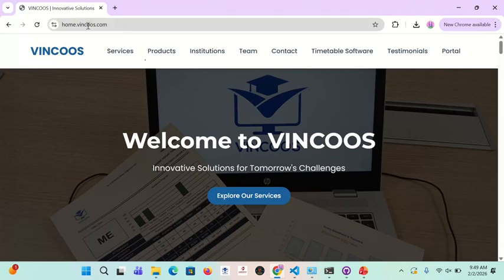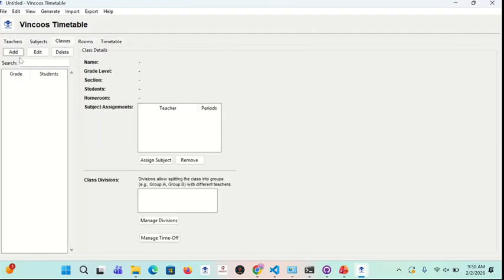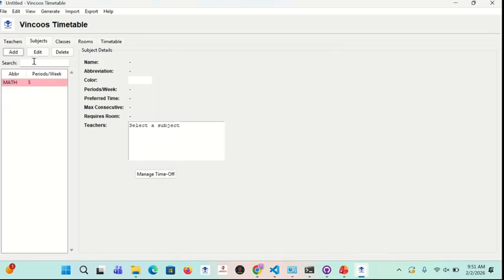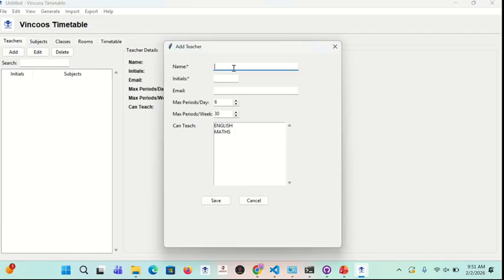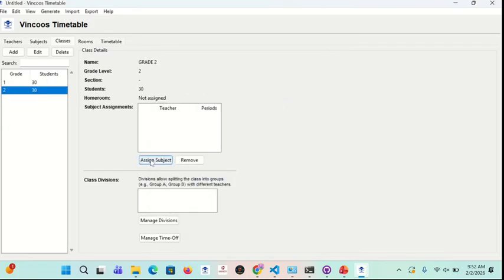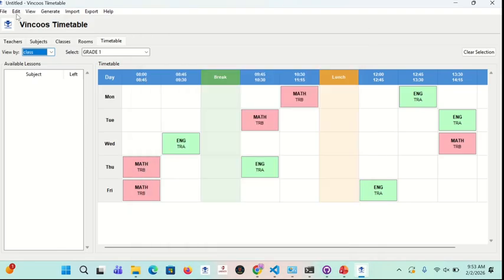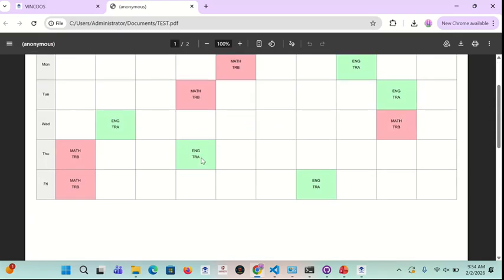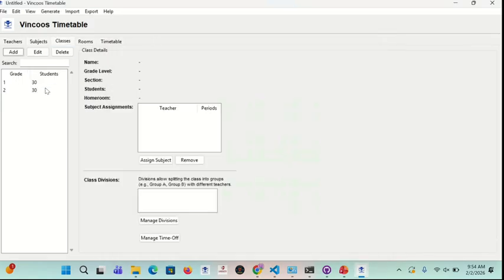Free Timetable Software for Schools Easy to set up and use At no cost CBE CBC kenyaeducation #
This is a short guide how you can use the vincoos school timetable generator